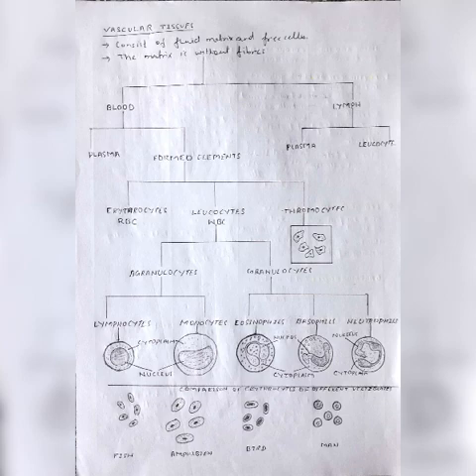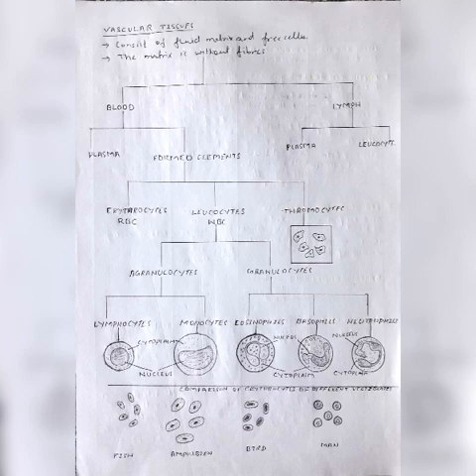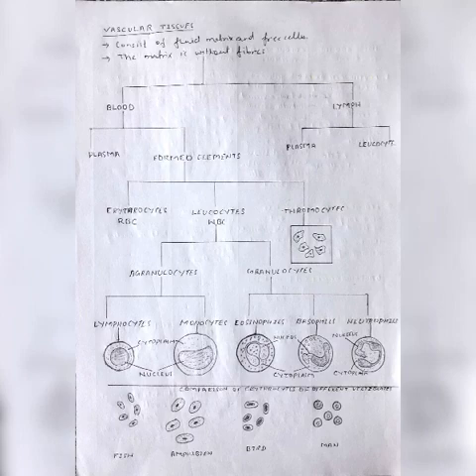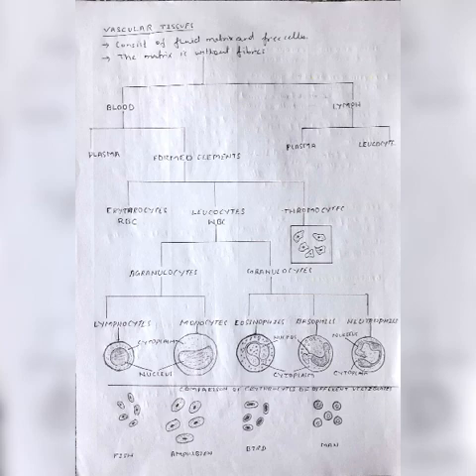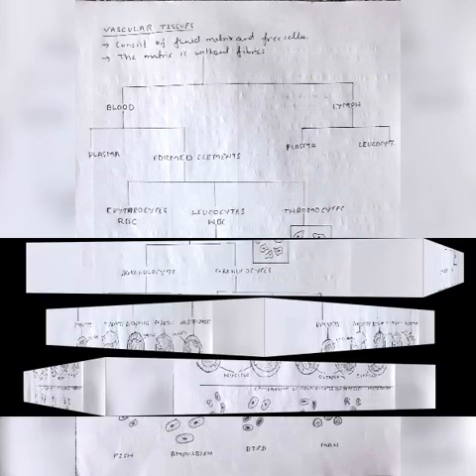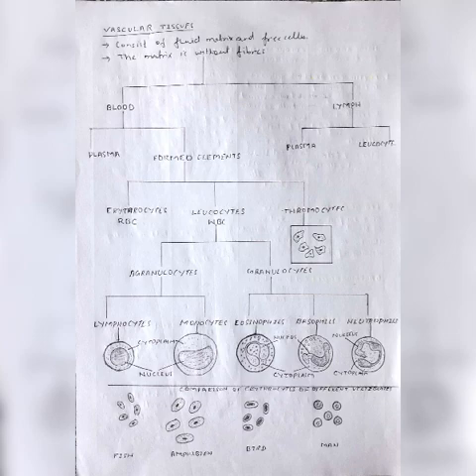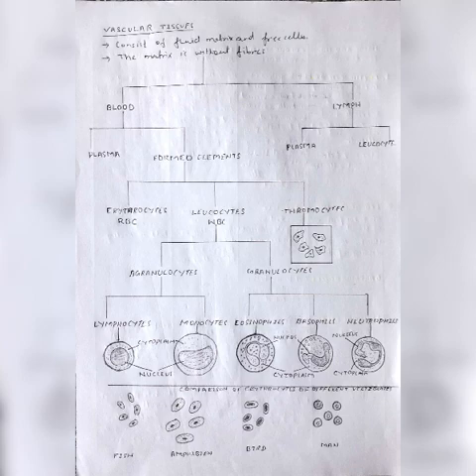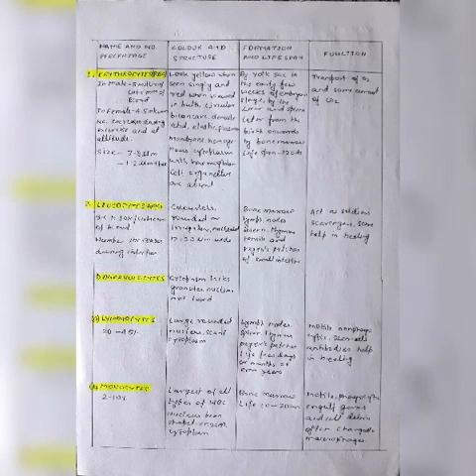Fluid Connective tissue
Types of Blood cells and their characteristics features